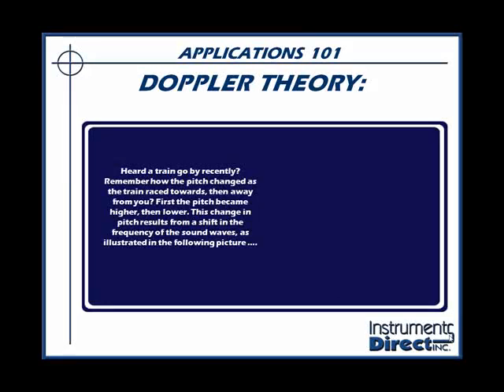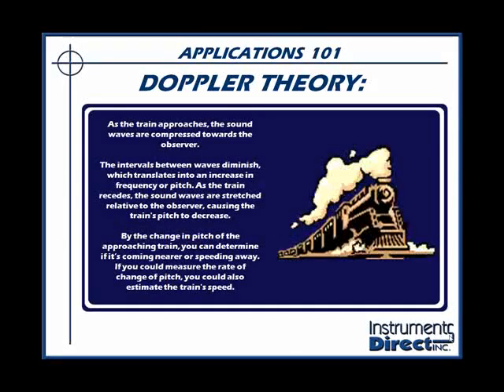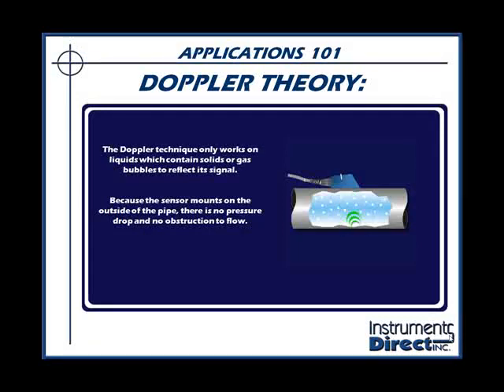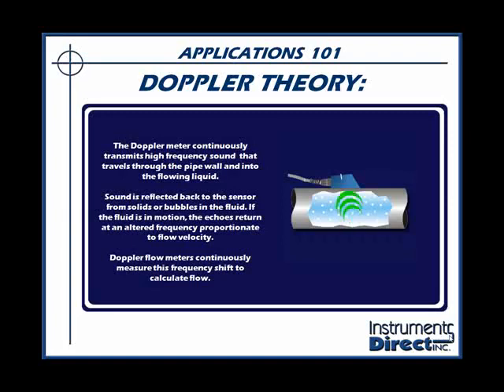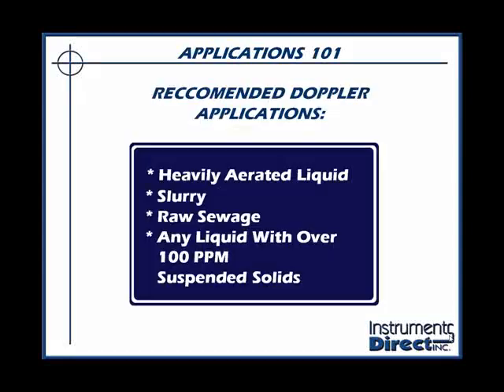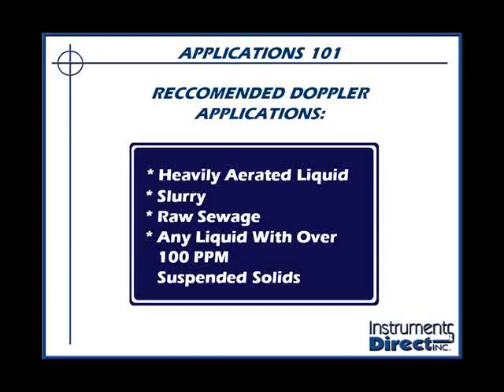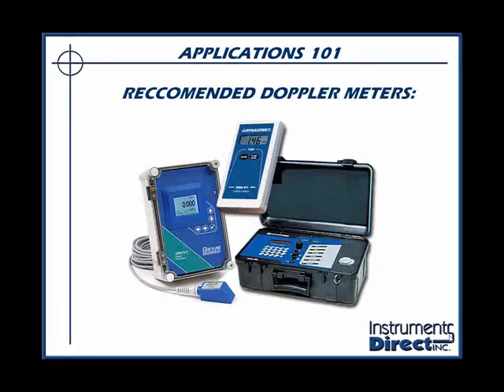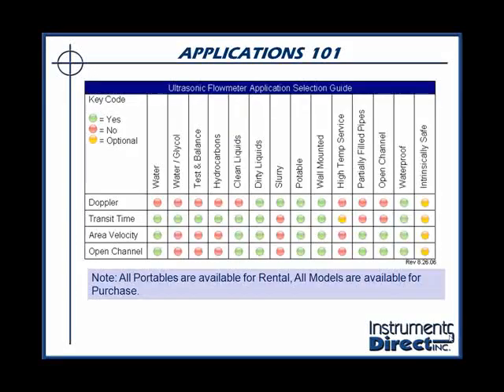Đồng hồ lưu lượng Siêu âm | DYNAMETER | FLOWTECH | SINIER | ULTRASONIC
Đồng hồ lưu lượng | FLOWTECH | SINIER | SURE | ZYIA | ZENNER | DYNAMETERS
KF700 | KF710 | SE11 | SE12 | SE13 | SE14 | SE15 | SV21 | SV22 | SVH | KF600 | KF800 | LZS | LZB | Z-200 | Z-300 | Z-400 | Z-7000 | ...
Chuyên THIẾT KẾ | CHẾ TẠO THIẾT BỊ  theo yêu cầu kỹ thuật công nghệ của khách hàng
Tủ sấy | Buồng sấy | Hệ thống pha trộn | Bơm định lượng | Hệ thống đo lưu lượng | Cân định lượng | Hệ thống trao đổi nhiệt | Hệ thống phân tích và kiểm định | Hệ thống khí nén | Hệ thống hút chân không | Hệ thống đo lường điều khiển tự động
Đồng hồ lưu lượng Vortex | Gas | Hơi | Khí | Steam | Nguyên lý Vortex
WE'RE LOOKING FOR COOPERATION WITH SUPPLIERs OF FLOWMETER !